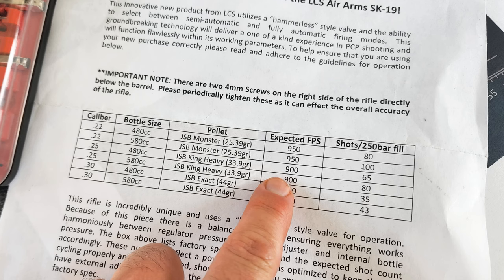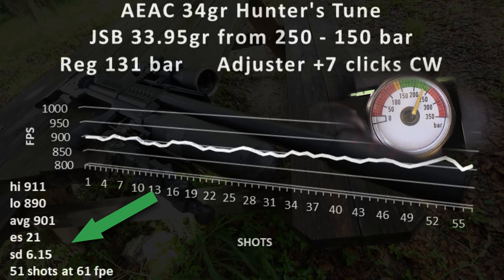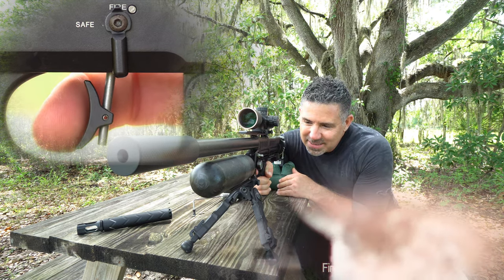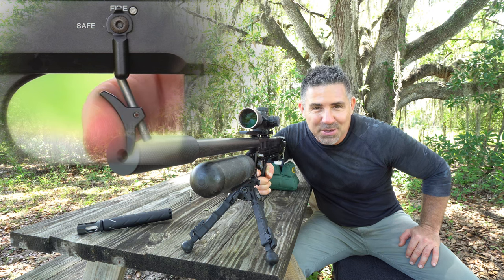Florida Iguana HUNT !! + LCS Air Arms SK-19 .25 (FULL REVIEW) - EPIC Miami Iguana Infestation !!!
In this video, I take the semiautomatic LCS Air Arms SK-19 .25 caliber air gun to Miami, Florida to hunt the Green Iguana, a Florida Invasive Species.  This Green Iguana elimination event was legally contracted by Broward County, Florida in an effort to save the Florida Burrowing Owl... which is a "Florida Threatened Species."  In the public park where this hunt was filmed, the invasive Green Iguana is pushing out the indigenous Florida Burrowing Owl population by forcing them from their underground nests.

The air rifle used in this video for Iguana pest elimination is a Pre-Charged Pneumatic (PCP) airgun designed for hunting, plinking, and target practice.  Its air gun design incorporates an externally adjustable regulator & repeating hammerless valve system with a Lothar Walther Polygonal Barrel.  This rare combination makes the gun very accurate, convenient, and fun to operate.

The SK-19 is tunable and running it at about 60 fpe, it gets approximately 60 shots per fill out of its removable 480 cc carbon fiber bottle.  This bottle is refillable to 250 bar.  Max usable power is likely in the area of 65-70 fpe in .25 cal... push it much harder than that and accuracy may be compromised via pellet instability.  Shooting a JSB 33.95gr airgun pellet, ideal speed is probably in the 875 to 915 fps range.

This pellet gun also takes advantage of rigid picatinny rails so that one can mount a scope and bipod, a shrouded barrel to help reduce noise, a light weight dual stage trigger with dual safeties, a rubber buttstock, an auto-indexing titanium magazine, and dual manometers... one for reading remaining air pressure, and the other for reading the current regulator setting.

Thank you, "Iguana Solutions" of Fort Lauderdale, FL for guiding this Florida wildlife conservation event & hunt!!

Thank you Airguns of Arizona for sending me on this amazing hunt!

Florida Fish & Wildlife Conservation Commission (FWC Florida) "Green Iguana"

Gear used in the making of this video:

* LCS Air Arms SK-19 .25 caliber airgun
* MTC Optics 3-12x44 F2 Scope
* Sportsmatch Rings U.K. Scope Mounts
* 0db Moderator
* Kraford & Lypt KLS-SK Adjustable But Pad
* Accutac BR4G2 Bipod
* JSB 33.95gr air gun pellets
* Omega Tank & Air Compressor
* Triggercam 2.1 Scope Cam
* GoPro Hero 8
* Sony A6400 DSLR
* Sennheiser MKE400 microphone